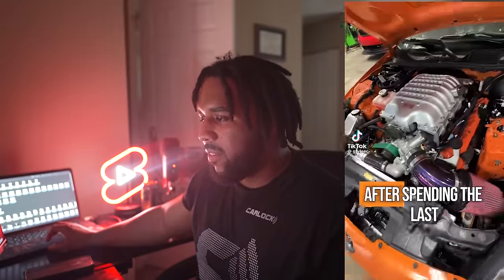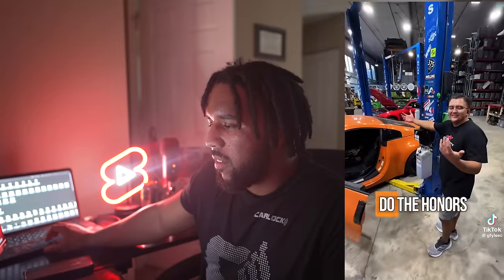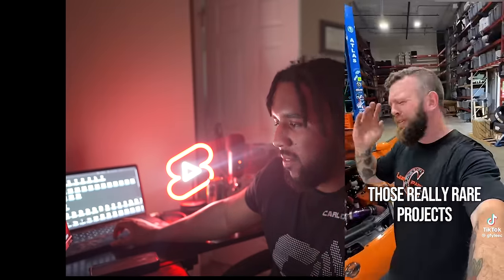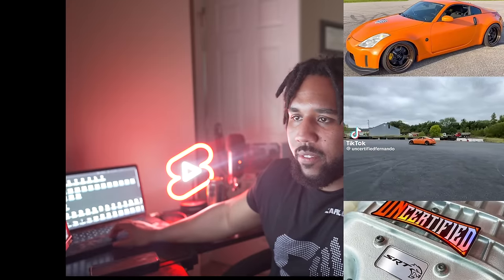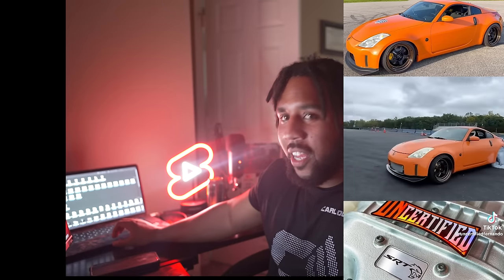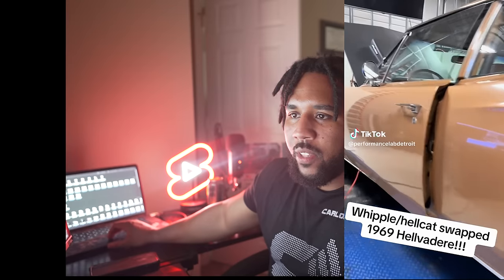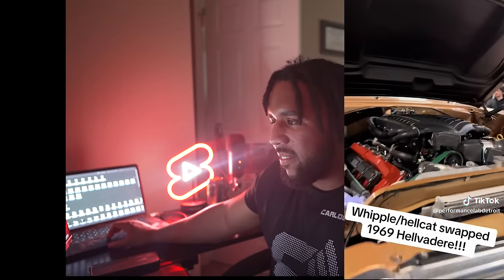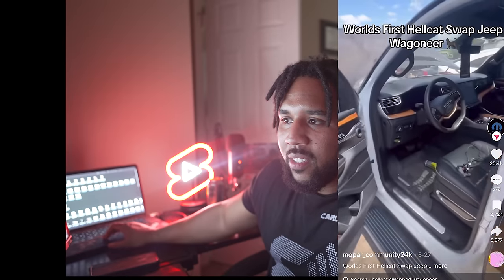Hellcat Charger SWAPPED "Nissan 350z" | The "HEMI ENGINE" will never DIE!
Hellcat Charger SWAPPED "Nissan 350Z" proves that the "HELLCAT ENGINE" will never DIE! Nissan 350Z swapped with a Dodge Charger Hellcat ENGINE proves that the Hellcat Engine and Platform will never die due to SWAP's... Dodge Charger Hellcat and Dodge Challenger Hellcat Engine Swaps along with Scatpack 392 Engine Swaps proves that the HEMI ENGINE will never die off even as Dodge has prepared the 2025 Dodge Charger EV with the ability to SWAP in a Hellcat Engine after removing the ELETRIC BATTERY... (MUST WATCH)...

Original Creator Channel: @scraplifefernando